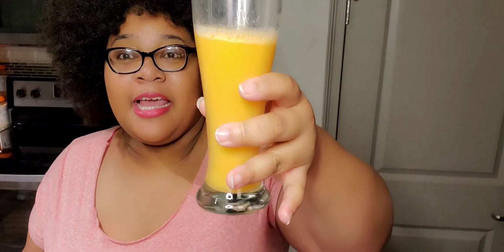Craving Cream Soda? - Try My Special Recipe - It is Non-Dairy- Only Two Ingredients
Welcome to another product review. In this video, Izzy will try and recreate her version of a cream soda.

After reading several recipes online, Izzy came up with this alternative for a traditional cream soda.
Ingredients:
half part Fanta Orange Soda
half part Vanilla Almond Milk

This recipe only has two ingredients and is dairy free.

Podcast
It's Coffee with Izzy Spears - Listen on Spotify